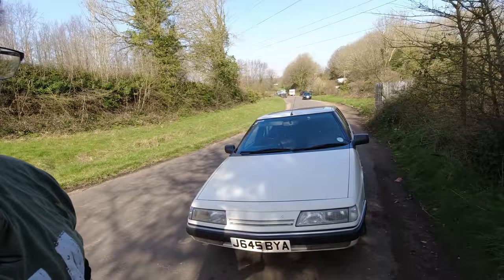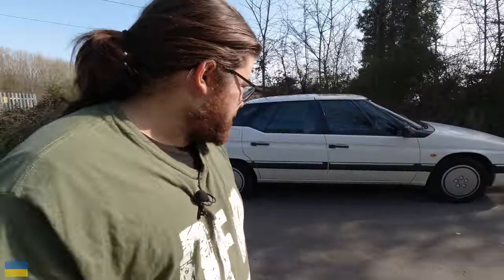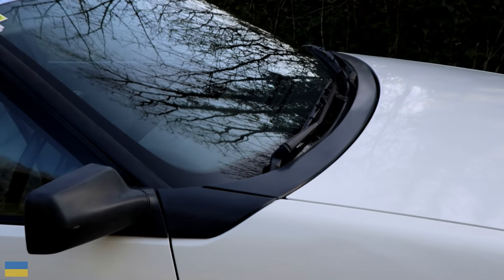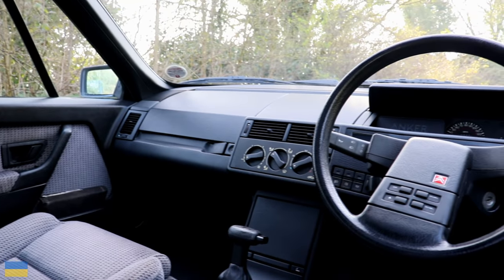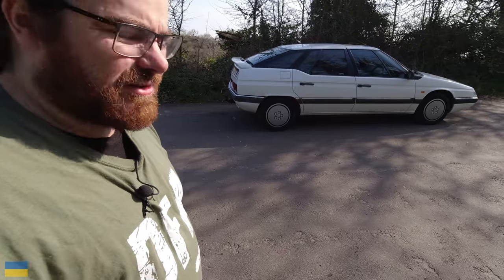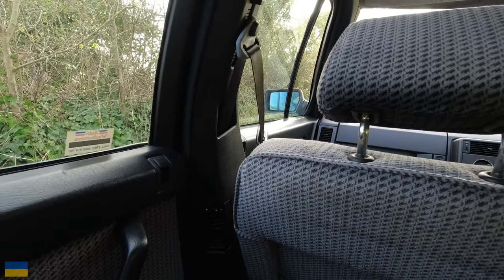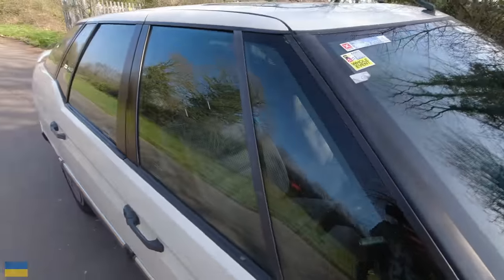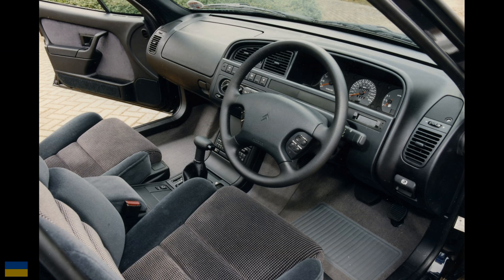1990 Citroën XM 2.0Si (part 1) - Taking a LOOK inside Citroën's European Car of the Year 1989!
Here, in a quiet layby frequently used by undesirable characters after the sun goes down,  I wander around a 1990 (ignore the plate) Citroen XM 2.0Si, and wonder what I've been missing out on by never having actually owned one.